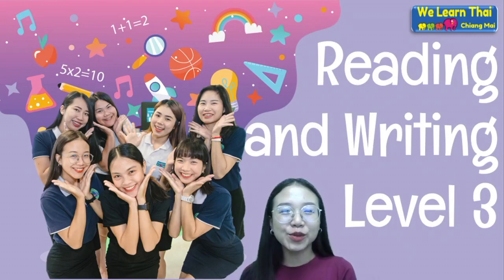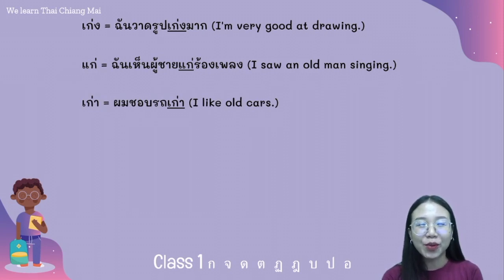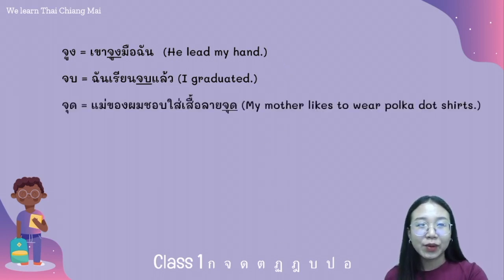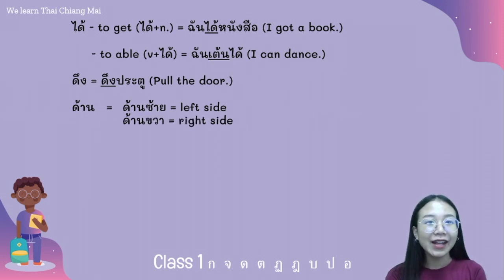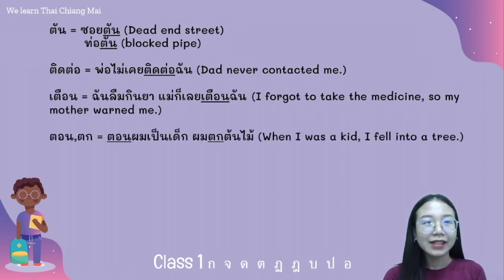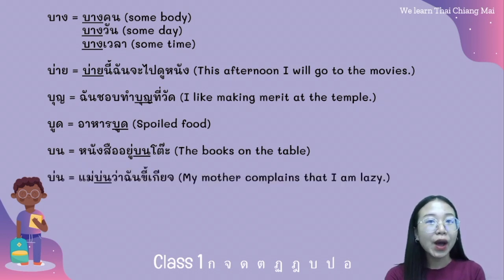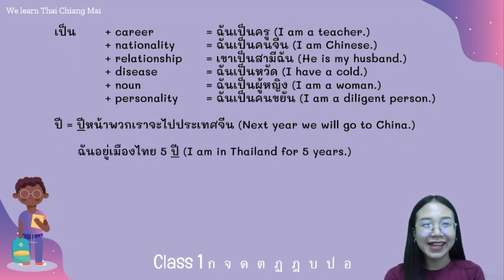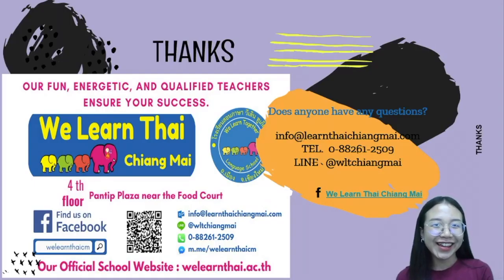Reading & Writing LV.3 Chapter3: main vocabulary class1